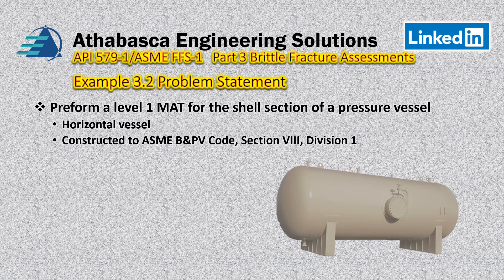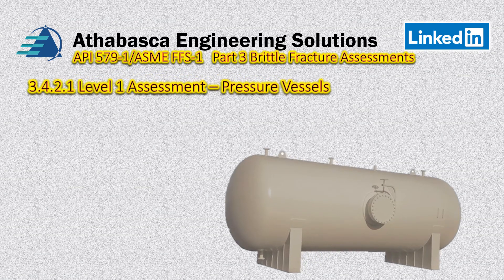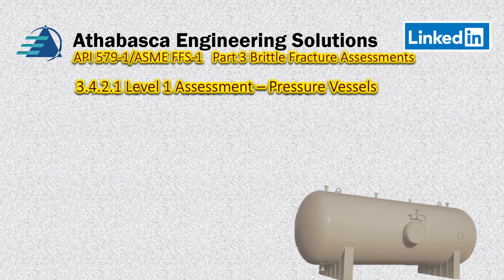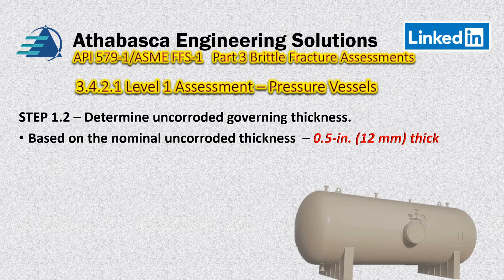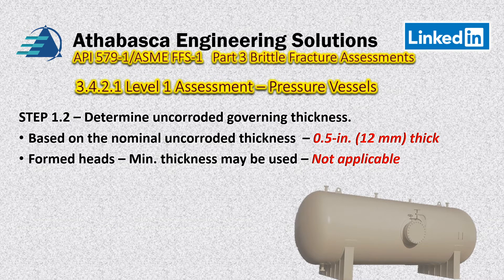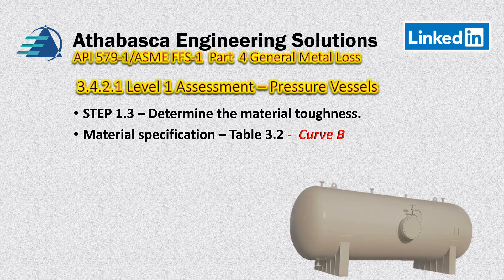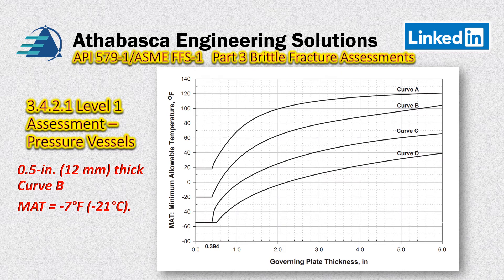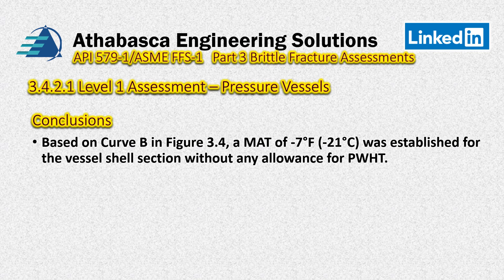Part 03 Episode 02 API 579 FFS Example 3.2 Level 1 Brittle Fracture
In this video, there is an example of a Level 1 assessment for Part 3 Brittle Fracture Assessments.  Example 3.2 is based on ASME 579-2 Problem Manual.